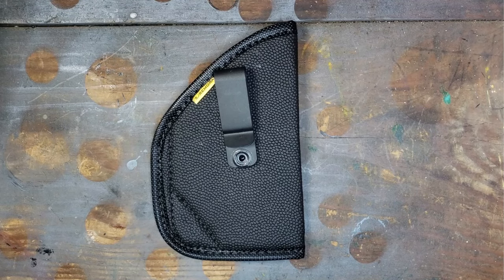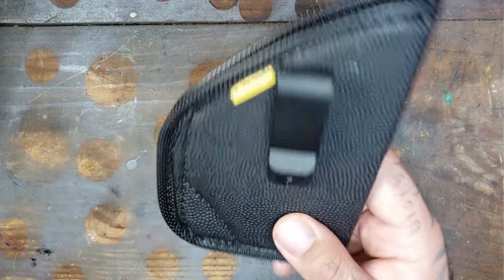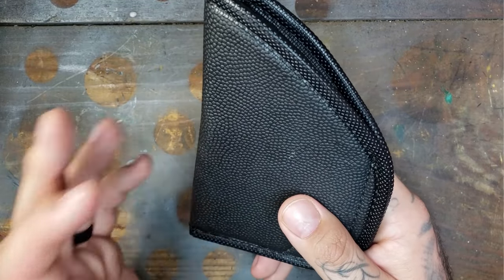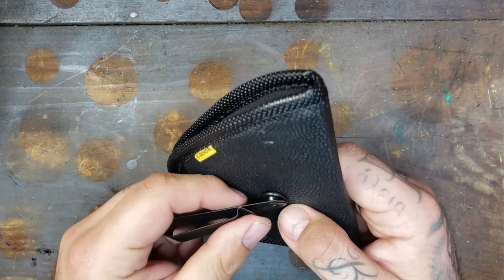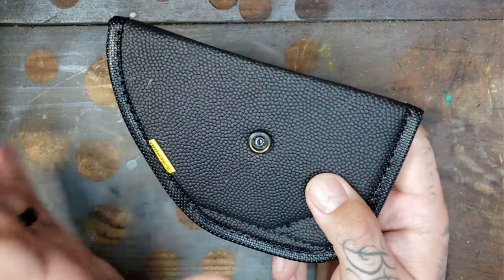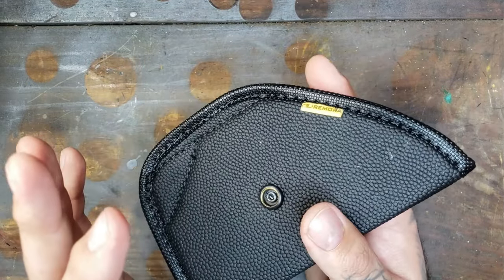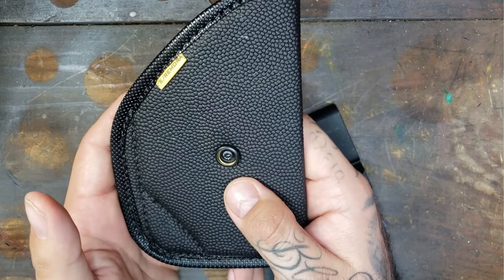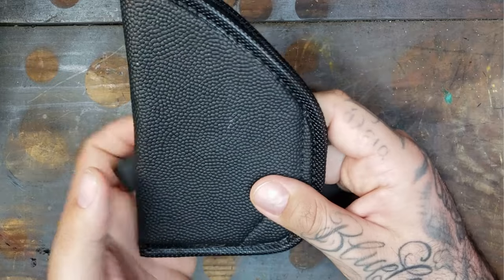Remora Concealment 2 in 1 clip/no clip holster review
I review the Remora Concealment 2 in 1 clip/no clip holster.
This holster works as an IWB or pocket holster with a swivel clip for cant adjustment!